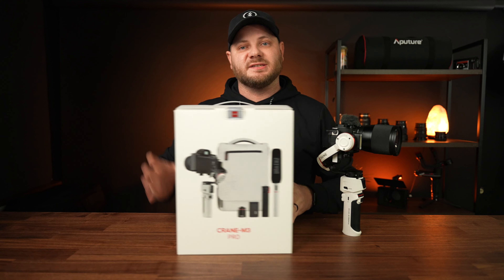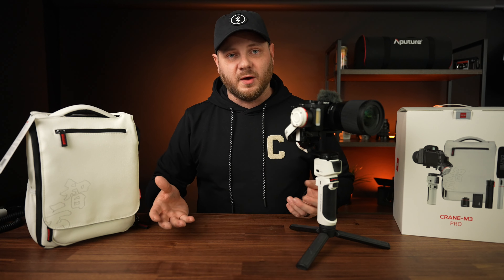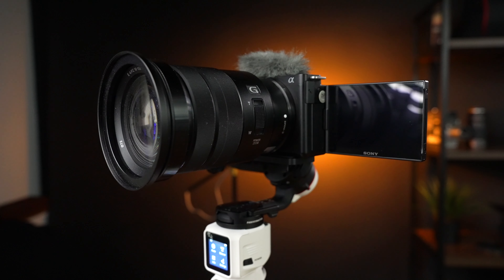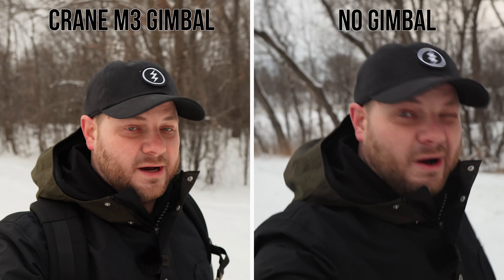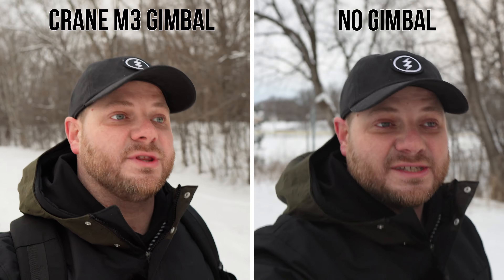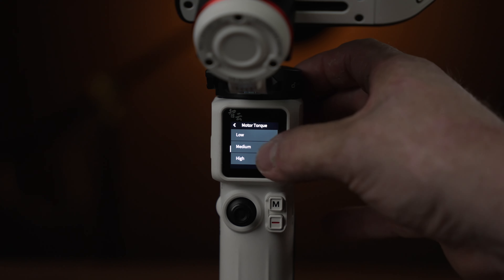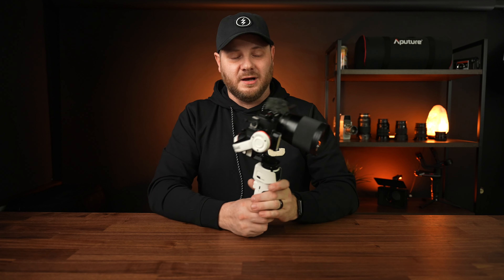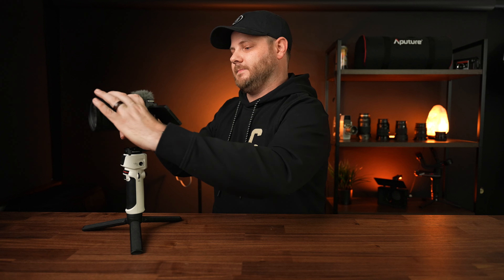Zhiyun Crane M3 / Best Gimbal For The ZV-E10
This is the Crane M3 gimbal from Zhiyun. The M3 is the next generation of the Crane line and this one is surprisingly very good with small cameras and even larger full frame cameras.
Todays video I'm testing out how good this gimbal can be and telling you why I think this is one of the best camera stabilizers I've used.
The crane m3 is most suited for cameras like the sony zv-1 / zv-e10 / a6400 but works very well with the a7siii full frame line.

Here are the Links to the three Crane M3 kits
-Zhiyun Crane M3 Standard Kit
-Zhiyun Crane M3 Combo Kit
-Zhiyun Crane M3 Pro Kit

Camera gear used in this video:
-Sony ZV-E10
-Sigma 16mm f1.4
-Sony a7siii
-Sony 20mm f1.8 Sony e-mount lens
-RODE Wireless GO II (2 transmitters and receiver kit)

Cameras:
-Sony a7siii
-Sony a7iv
-Sony ZV-E1: Full Frame 4K Camera
-Sony ZV-E10 4k Camera
-Sony a6400
-Sony ZV-1
-Gopro hero: 11

Lenses:
-Sony 16-35mm f2.8 GM Lens
-Sigma 24-70 f2.8 art lens
-Tamron 17-70mm f/2.8 Di III-A VC RXD Lens
-Sigma 16mm f1.4
-Sony 18-105mm f4 OSS
-PolarPro Peter McKinnon VND Edition II (2-5)
-PolarPro Peter McKinnon VND Edition II (6-9)

Gimbals:
-Zhiyun Crane M3

Microphones:
-Sony ECM-B1M Compact Shotgun Microphone
-RODE VideoMic NTG
-Rode VideoMic GO II Camera-mount Directional Microphone
-RODE VideoMicro
-DJI Wireless Mic

SD Cards:
(A7Siii / A7iv / ZV-E1)
-Lexar 128gb V90 SD card

(a6400/ZV-E10/aps-c cameras)
-SanDisk 128GB Extreme SD card
-SanDisk 128GB Extreme microSDXC

Tripods:
-NEEWER 66 inch Carbon Fiber Tripod
-SIRUI T-0S Series Travel Tripod with B-00 Ball Head
-SIRUI Carbon Fiber Travel 5C Tripod (less expensive version)

Camera Bags:
-NOMATIC McKinnon Camera Backpack 25L
-NOMATIC Peter Mckinnon 35L Camera Pack

Chapters

0:00 Intro
0:38 Crane M3
1:17 Unboxing
2:39 Crane M3 Standard Kit
3:37 Crane M3 Combo Kit
3:50 Crane M3 Pro Kit
5:11 Features
6:00 Camera set-ups
7:30 The Tests
7:42 Walking Test
8:18 Fast Walking Test
8:31 Running Test
8:55 No Gimbal Test
9:24 No Gimbal (active stabilization)
9:38 Side By Side Test
9:48 Dog Walking test
10:30 Snow-tube Test (ZV-E10)
11:54 Snow-tube Test (a7siii)
13:33 How did it perform?
14:26 Functions/settings/modes
18:05 Quick Release Plate
19:14 Pros
20:00 Cons
20:50 Final Thoughts
24:27 Outro